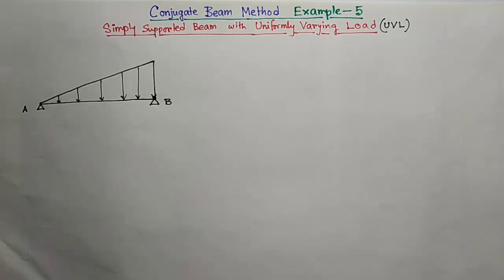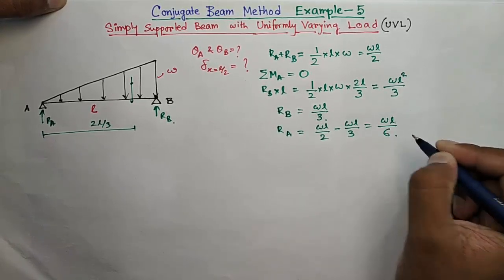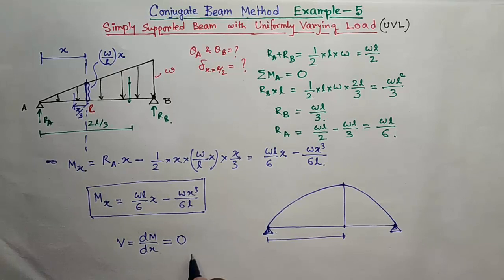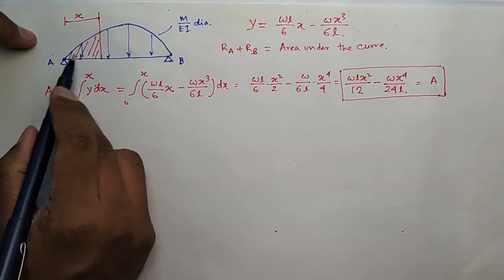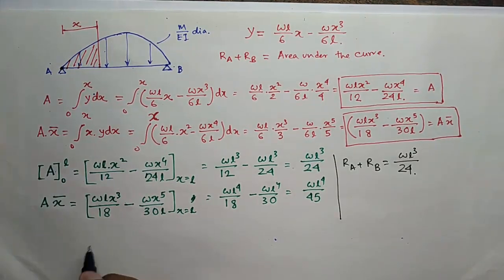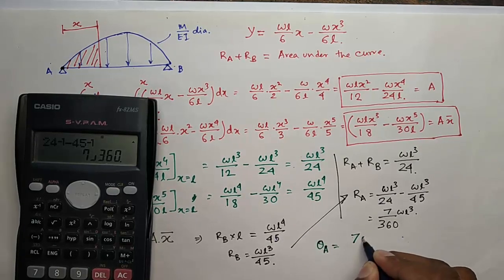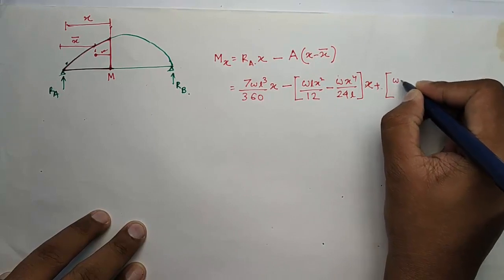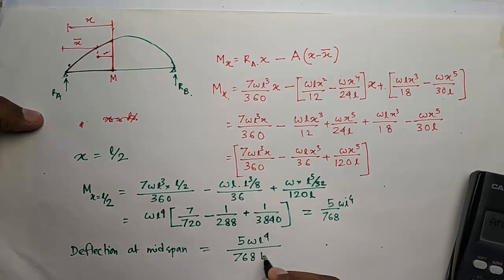Conjugate Beam Method | Simply Supported Beam with UVL (Uniformly Varying Load) | Example 5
This video illustrates an example of applying conjugate beam method in determining slope and deflection of a simply supported beam subjected to a uniformly varying load.